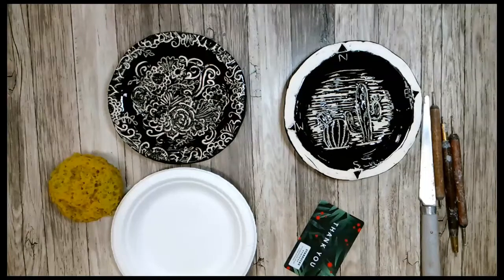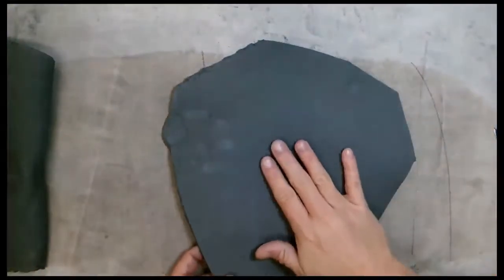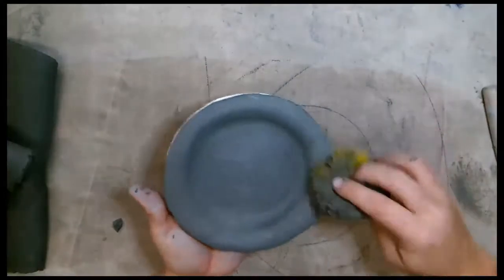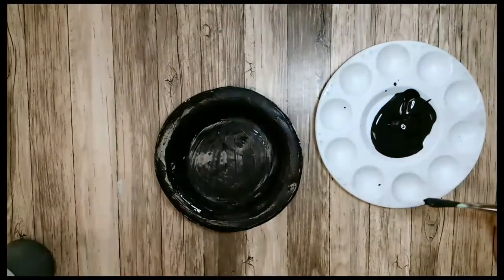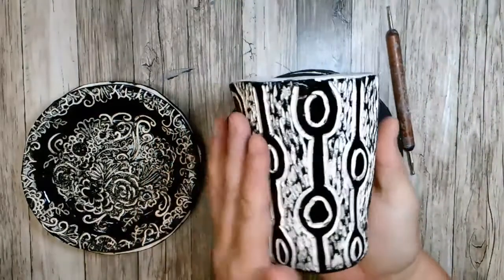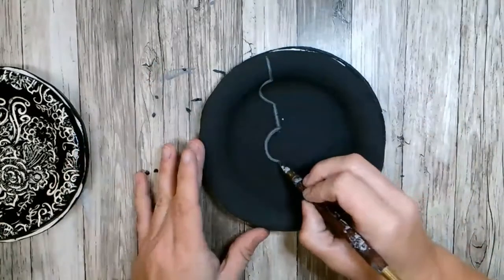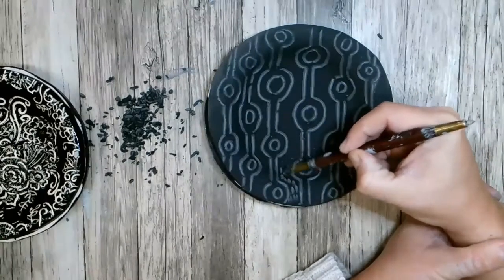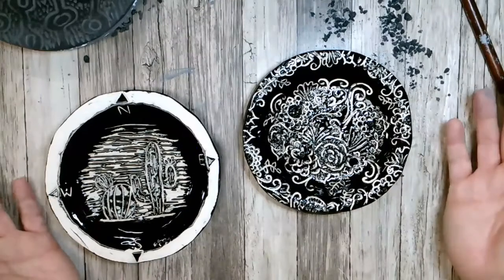How to make a ceramic sgraffito plate | Beginning Ceramics